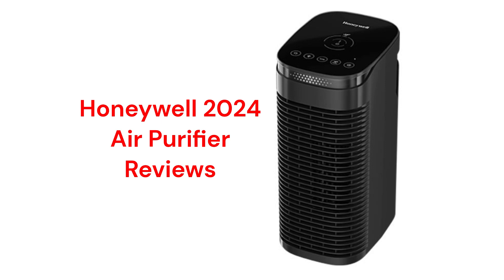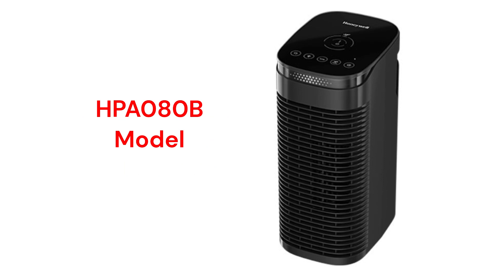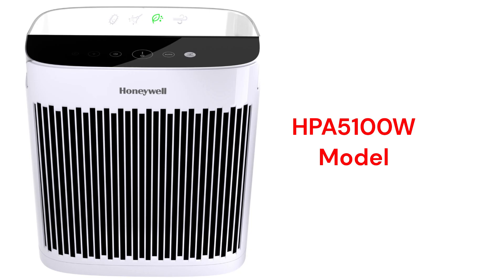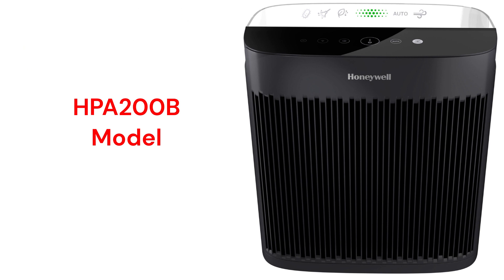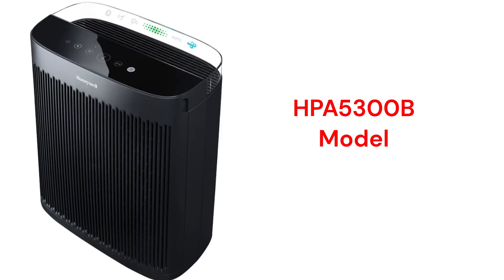HvacRepairGuy 2024 Honeywell Brand Air Purifier Reviews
In this video, HvacRepairGuy reviews the 2024 Honeywell brand of air purifier units. The reviews are for the InSight Series HPA080B, HPA180B, HPA5100B. HPA5200B, HPA5300B, and the tabletop HPA020B models.

You can get the reviews of all of the brands You can also compare the brands side by side using our Head To Head comparison tool.